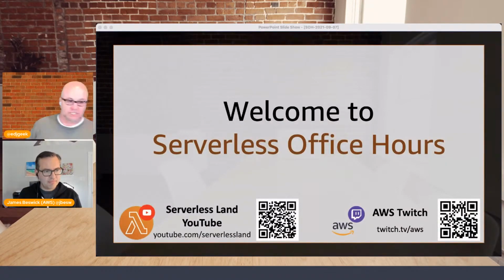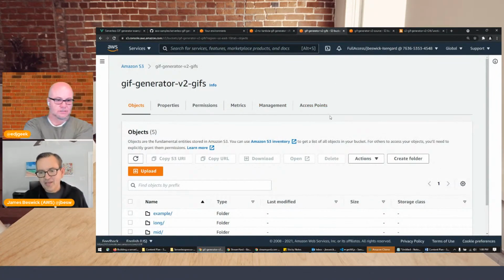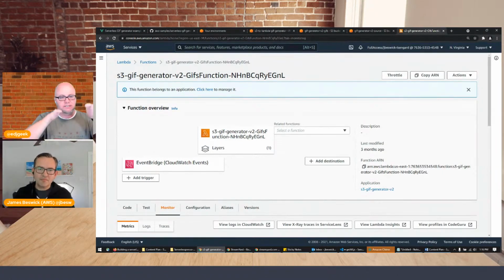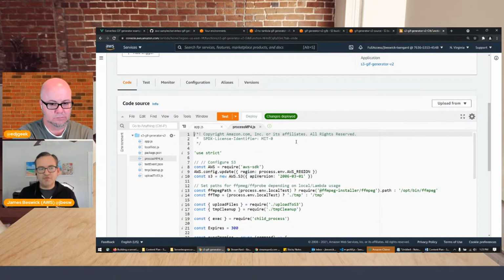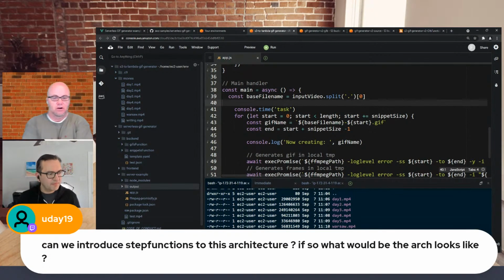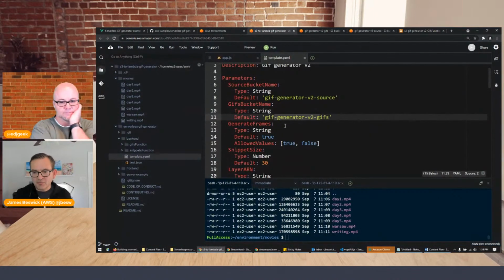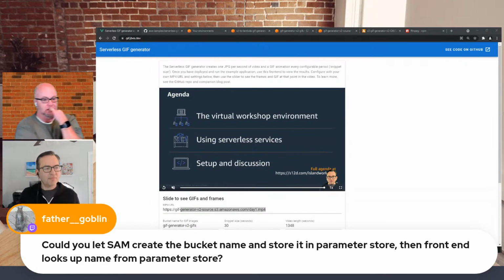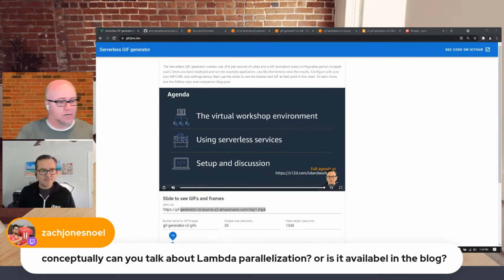AWS Lambda: the GIF creator | Serverless Office Hours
Many video streaming services show GIF animations in the frontend when users fast forward and rewind throughout a video. Traditionally, this can be a compute-intensive operation when you have many long videos. This session shows how you can use EventBridge and Lambda to parallelize the process and reduce the production time to seconds. We'll show you a complete code sample you can deploy to your own AWS account and answer any of your questions. After that wl open it up to answer your serverless questions!